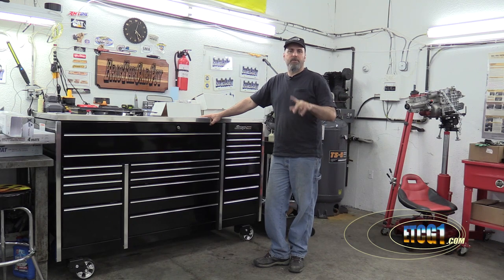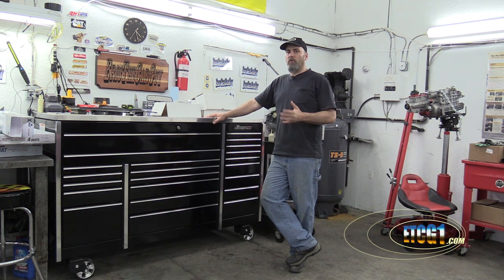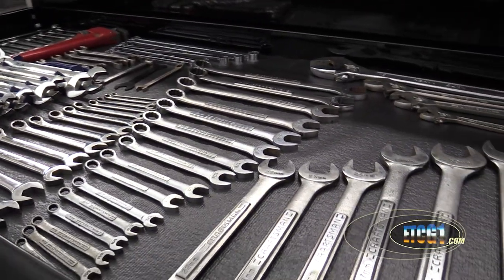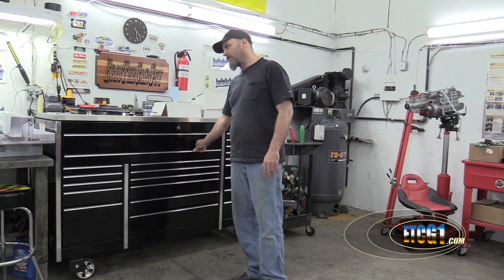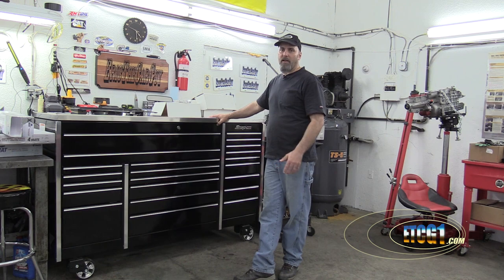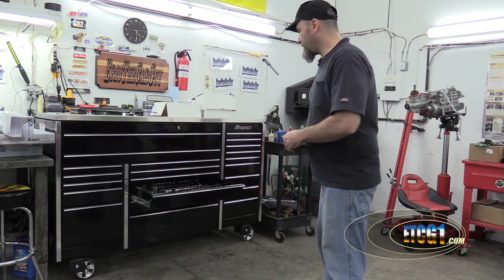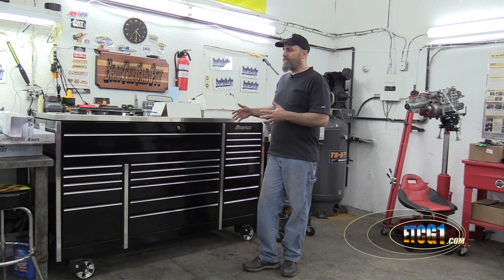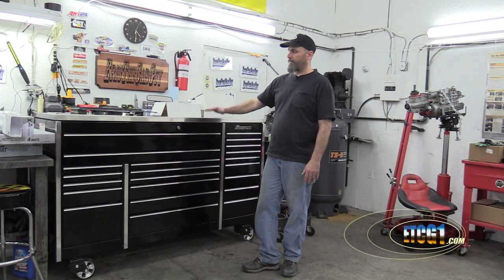Does a New Tool Box Make You a Better Technician?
As many of you know, I recently got a new tool box. Since then my work life has improved immensely. I know part of that is because I love the tool box so much, but another part is the new level of organization has made me more efficient.

On a physiological level, I think it's made me want to work harder. I'm wondering if the same is true for you. I'd love to hear about it in the comments.

Stay Dirty

ETCG1